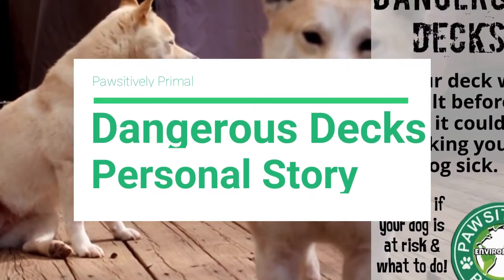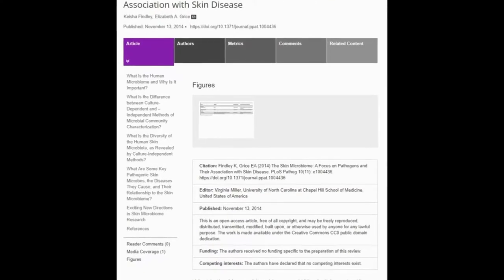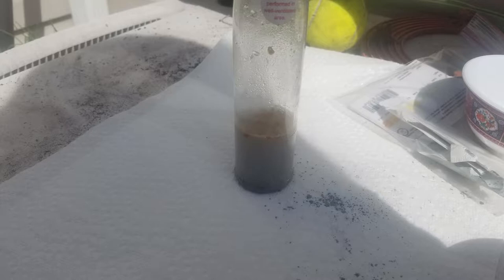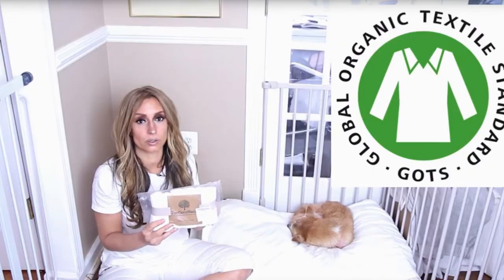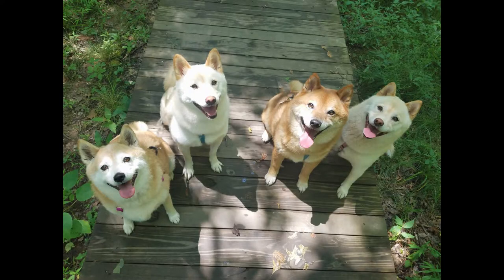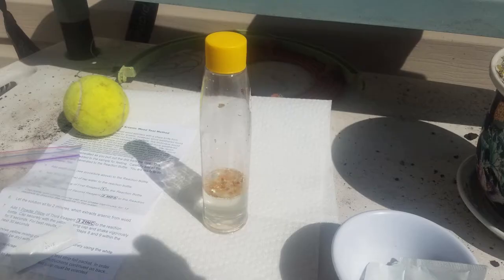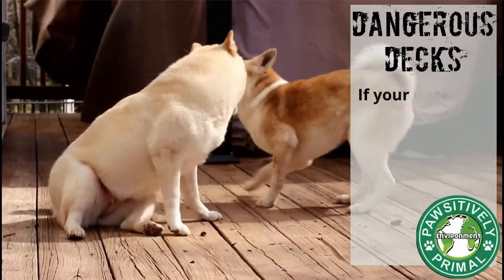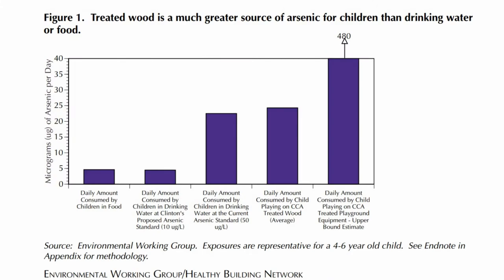Dangerous Decks: Personal Story